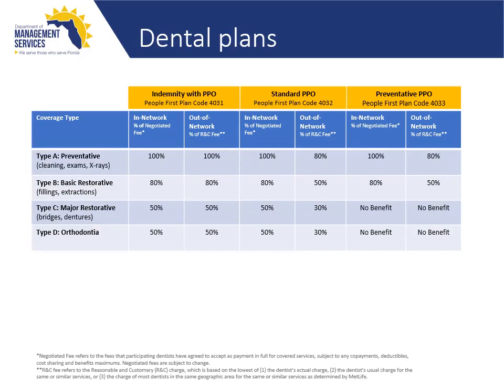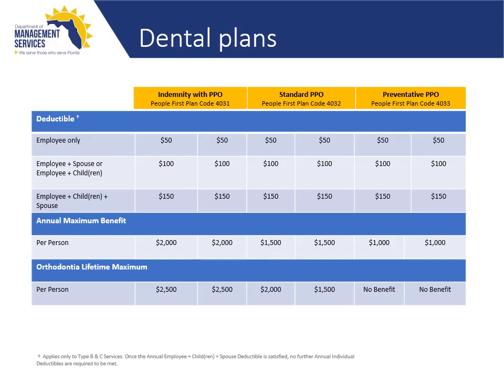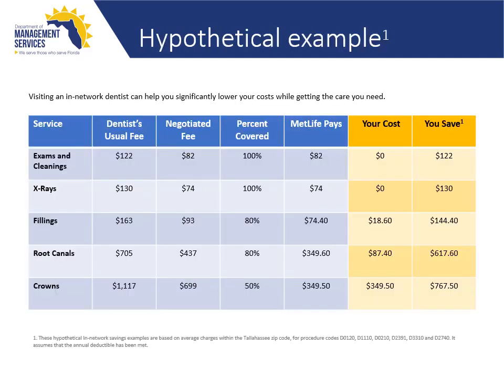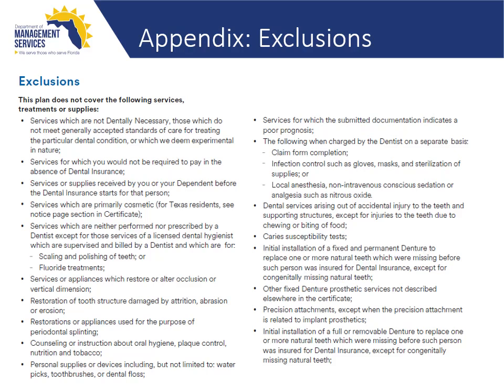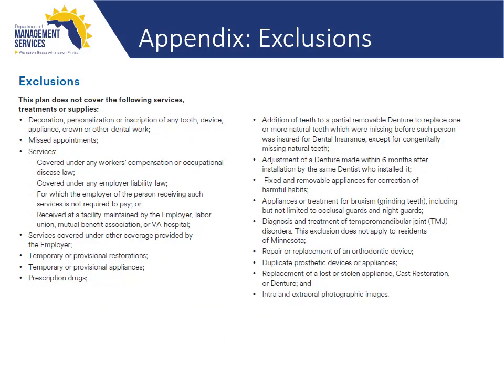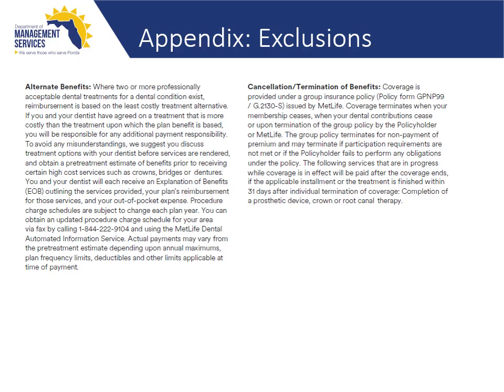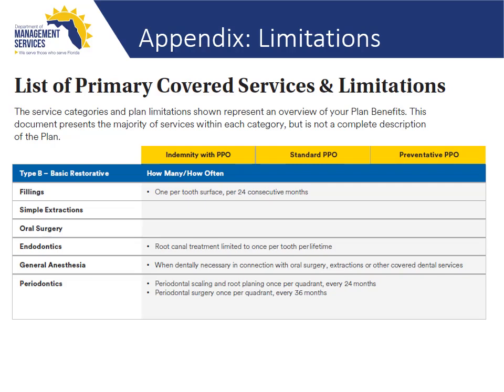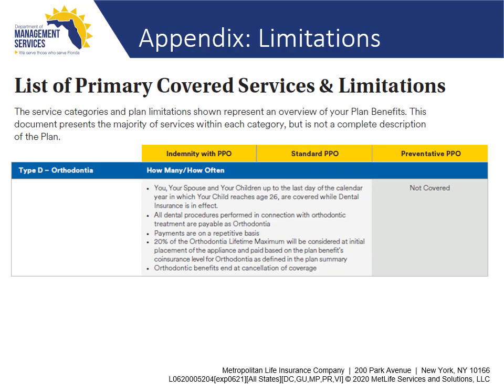MetLife Dental State of Florida Dental Insurance